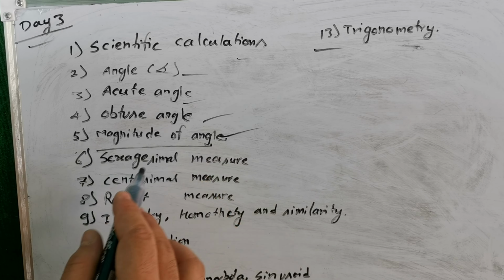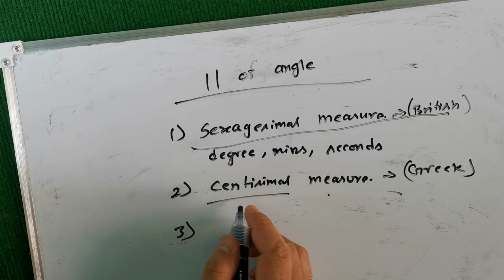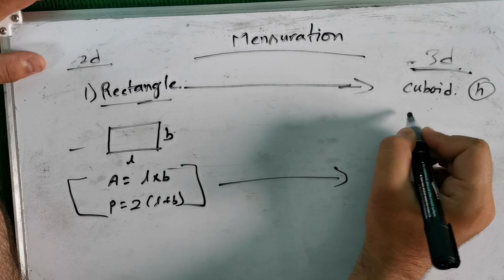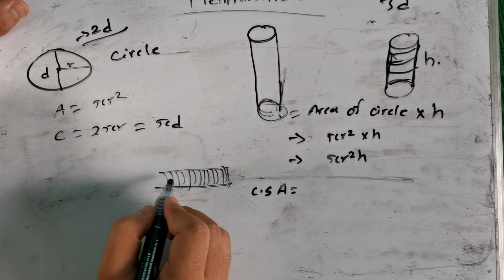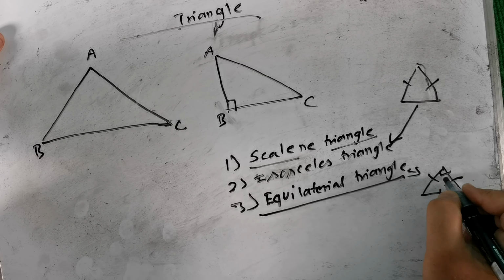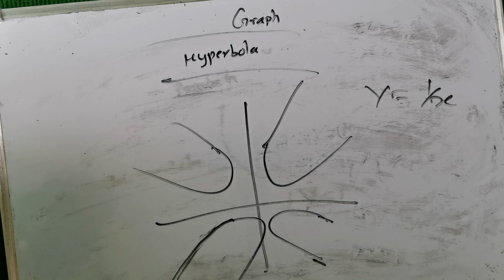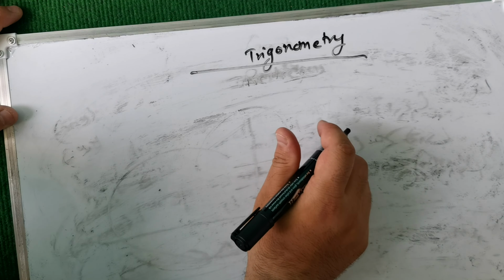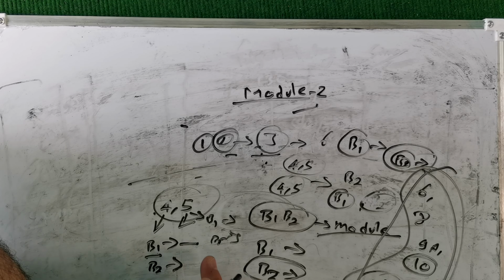Aircraft maintenance engineering/module-01/part-2.(complete free course)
aircraft maintenance engineering free course/module-01/mathematics/part-2